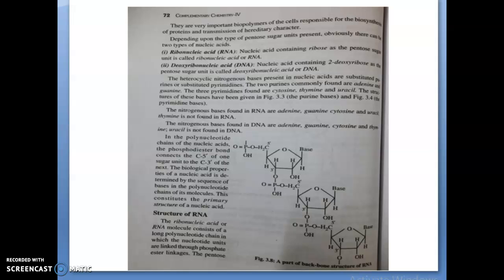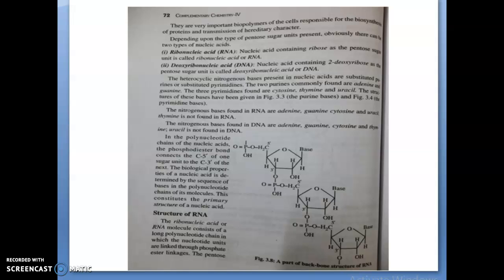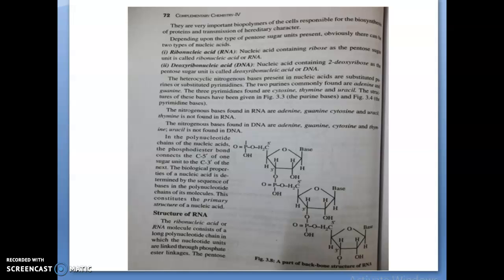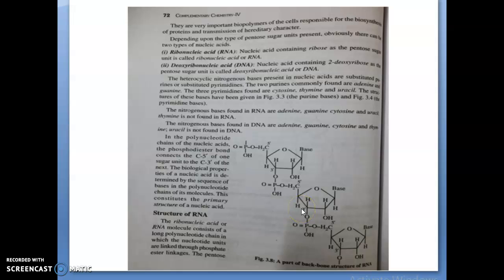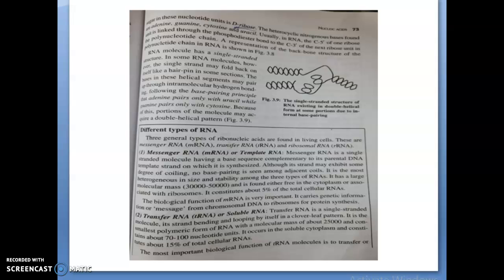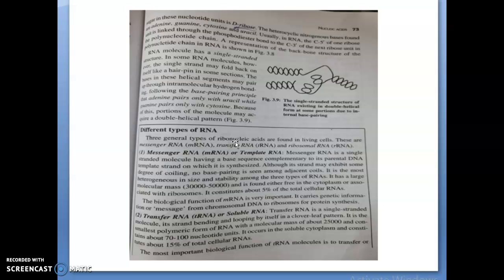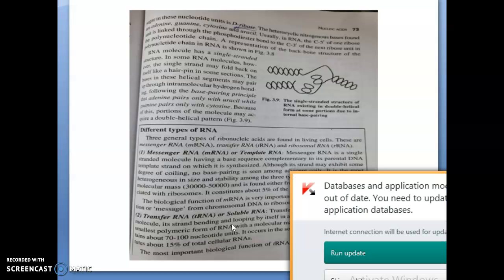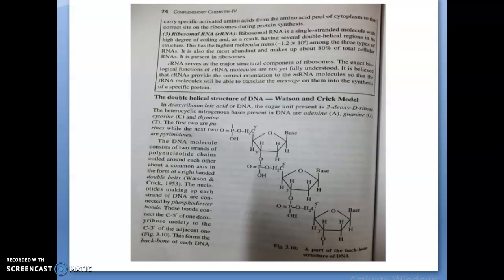nucleic acid video 1